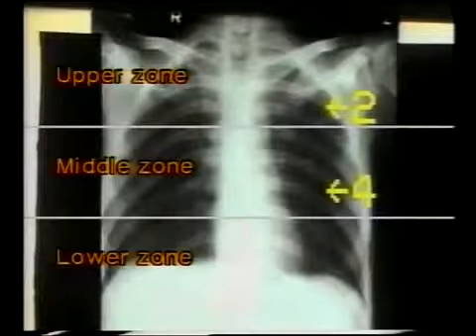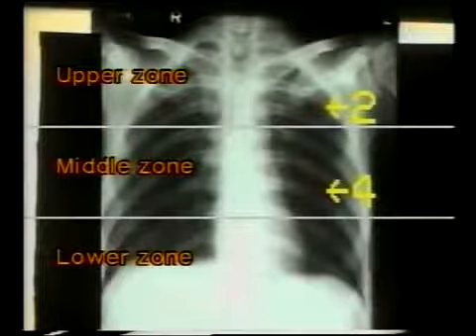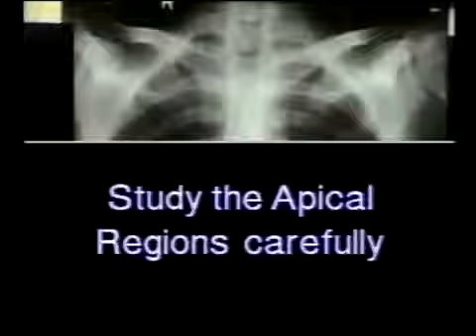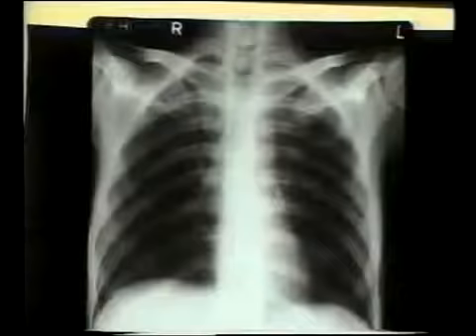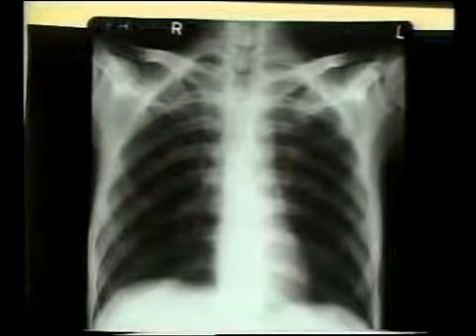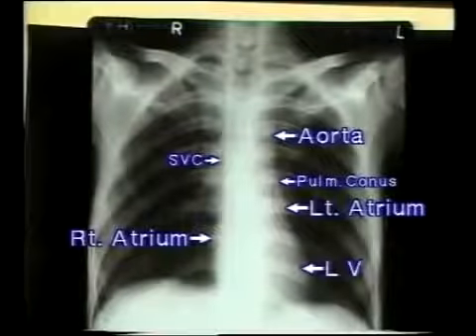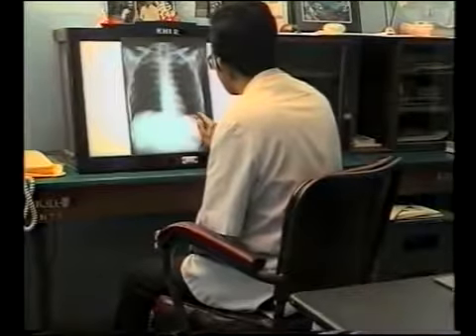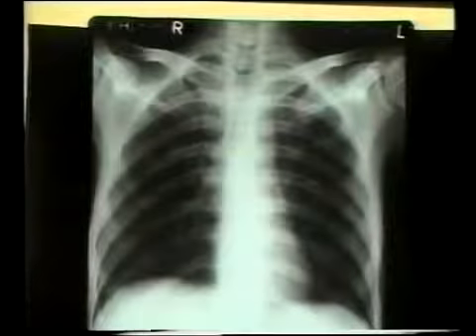1 How to read a Chest X Ray